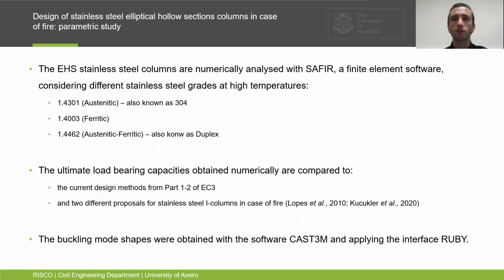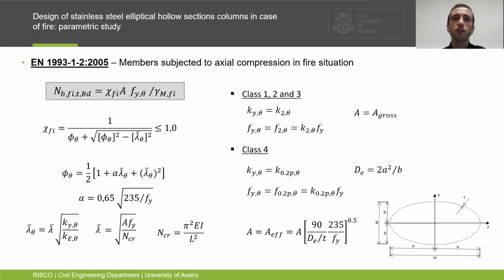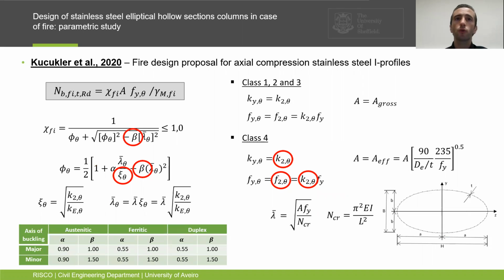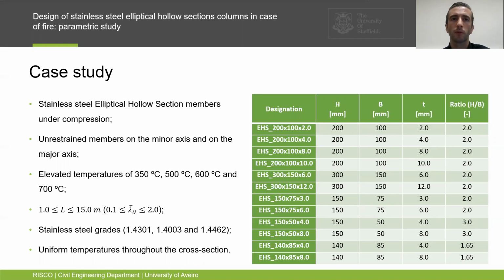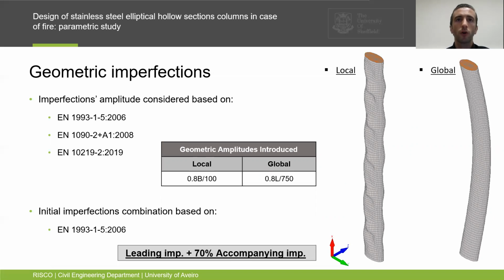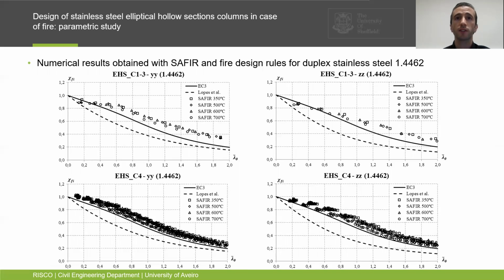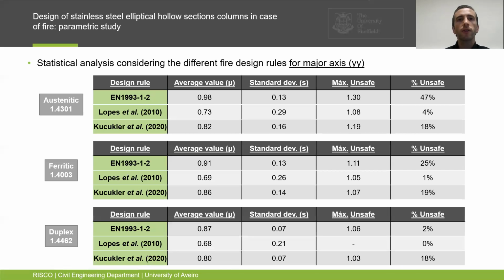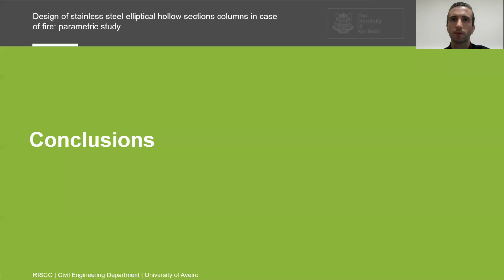Design of stainless steel elliptical hollow sections columns incase.. | Eurosteel 21 Day 1 | Track 4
Design of stainless steel elliptical hollow sections columns in
case of fire: parametric study
Authors: Flavio Arrais, Nuno Lopes, Paulo Vila Real

Presented by: -
ID: 474